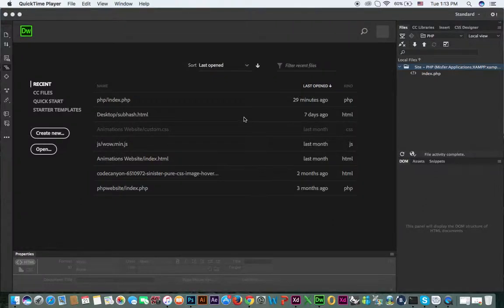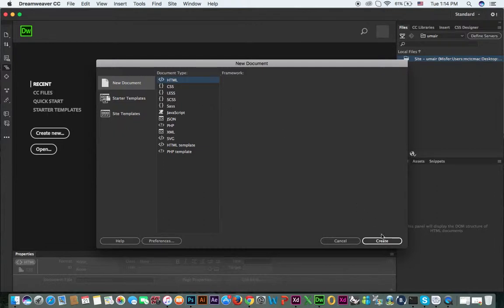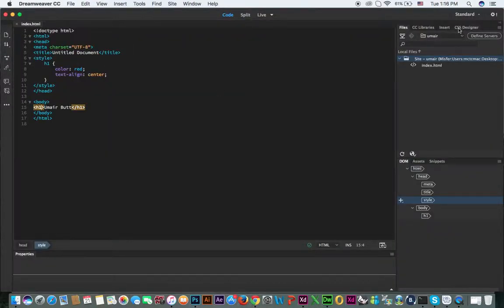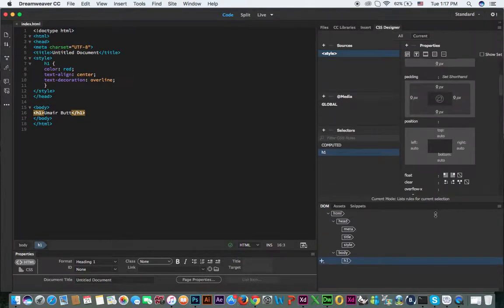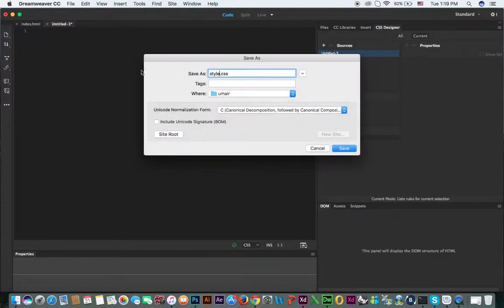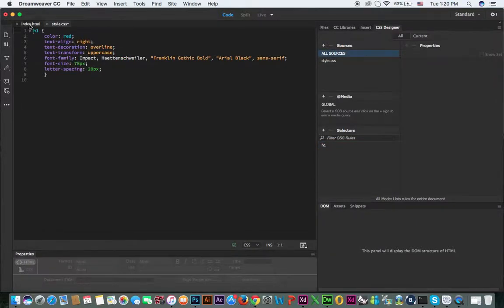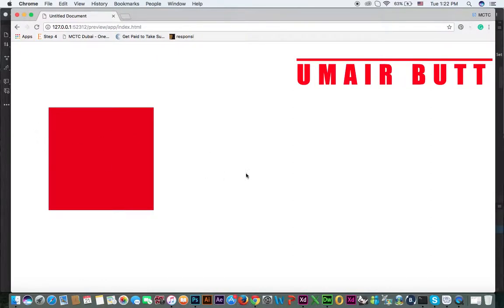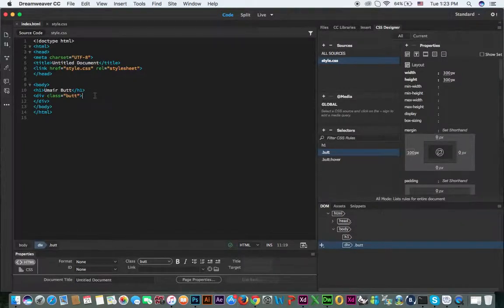How to use CSS Designer Panel in Adobe Dreamweaver CC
In this video you can see and learn how to use css designer panel in adobe dreamweaver cc. Apply css properties and the values of the css properties without writing the code. Learn css and be a professional in css.